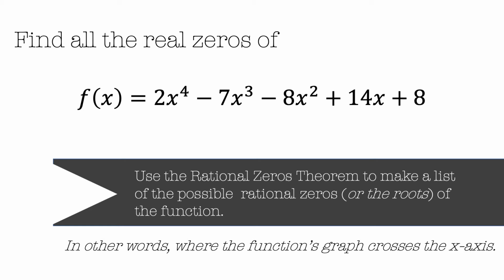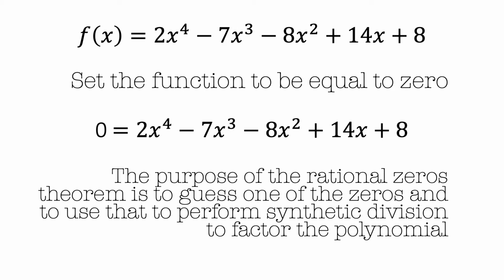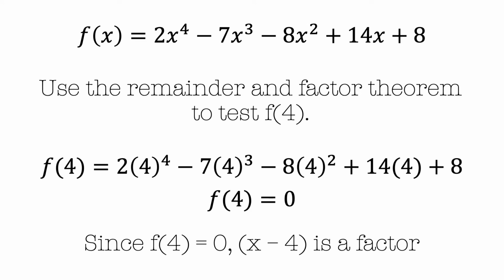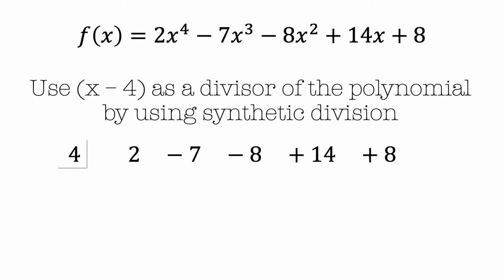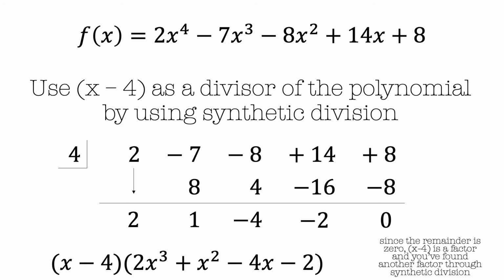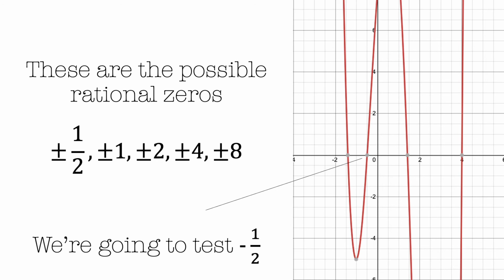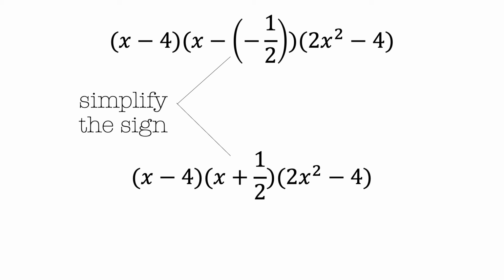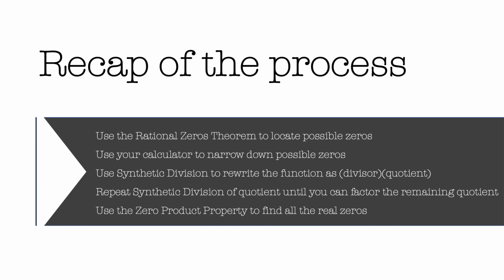zeros of a polynomial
finding the zeros of a polynomial using the rational zeros theorem

Title image credit:
"Wait.. how do I work this thing?" flickr photo by whatleydude shared under a Creative Commons (BY) license